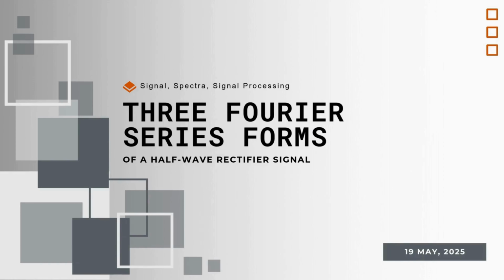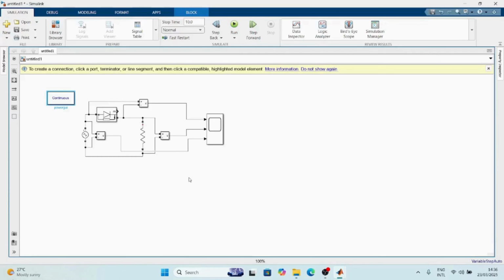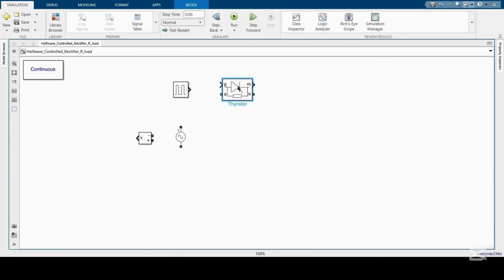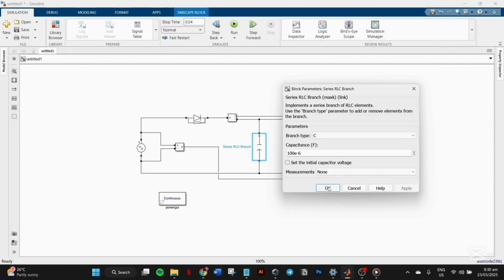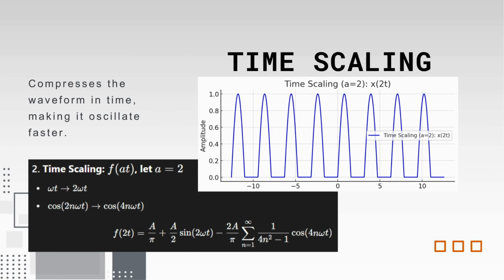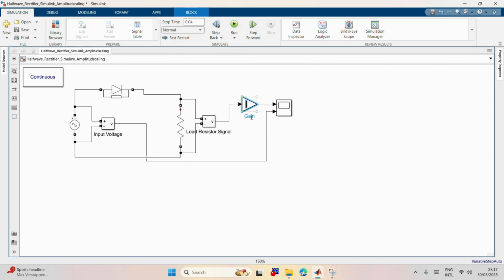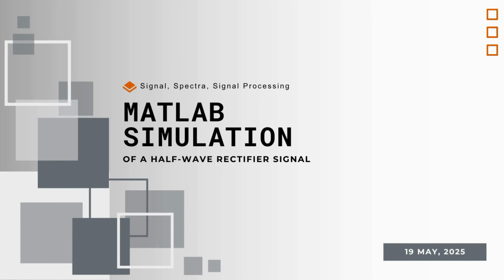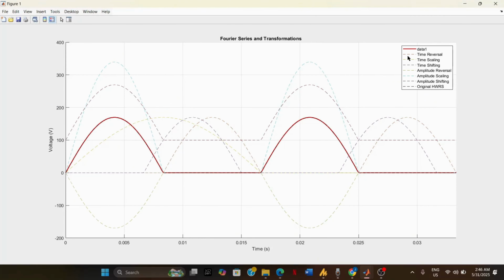Half Wave Rectifier Signal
Dive into the fundamentals of the half-wave rectifier in this comprehensive video! We explore the signal behavior through:

🔹 Fourier Series Formula – Analyze the waveform mathematically and understand its harmonic content.
🔹 MATLAB Simulation – See the half-wave rectifier in action using code-based analysis.
🔹 Simulink Simulation – A visual approach to understanding the rectifier's operation.
🔹 Real-World Images – Get a closer look at actual circuit components and setups.